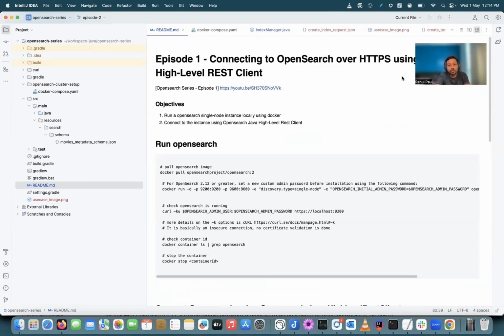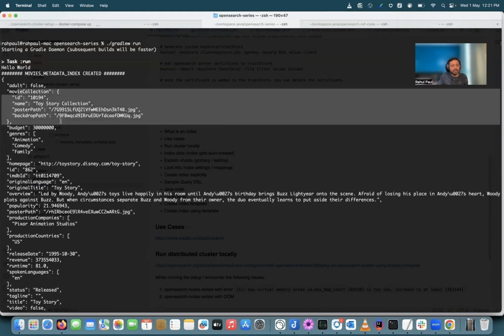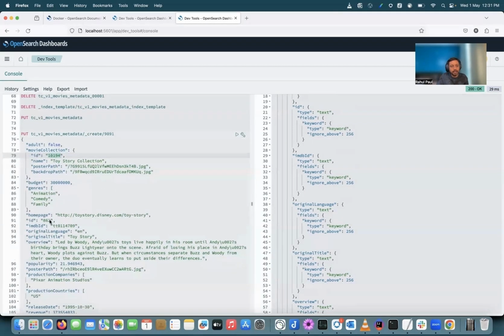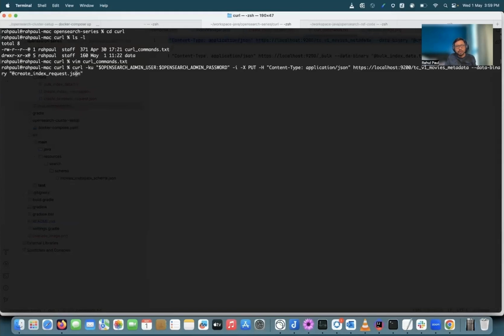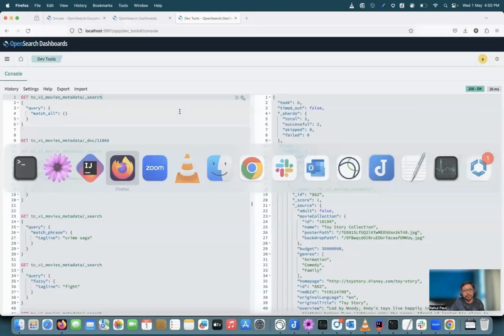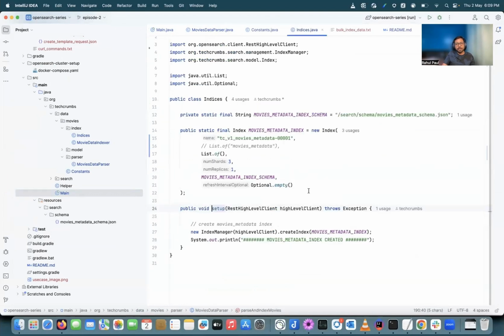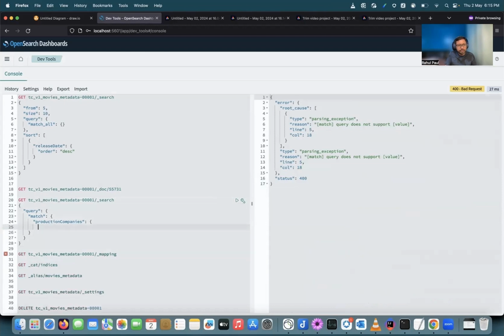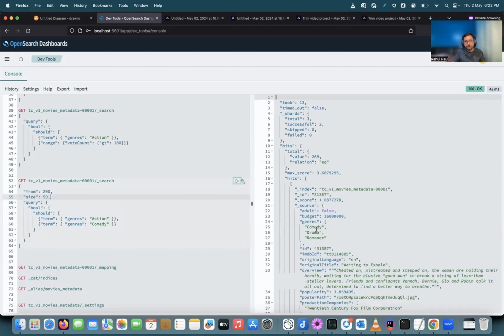[Tutorial Ep 2] Opensearch / Elasticsearch Index Overview - Shards, Scaling, Replication, Query DSL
Episode 2 - Opensearch / Elasticsearch Index Overview-Shards, Scaling, Replication, Query DSL, Bulk Indexing

- Use cases
- Run cluster locally
- Index data (index gets auto-created)
- Explain shards (primary / replica)
- Look into index settings / mappings
- Create index explicitly
- Sample Query DSL
- Java code